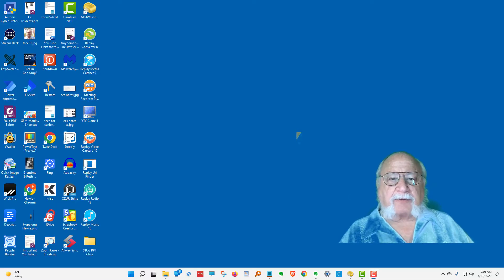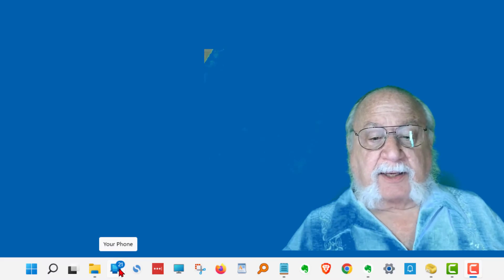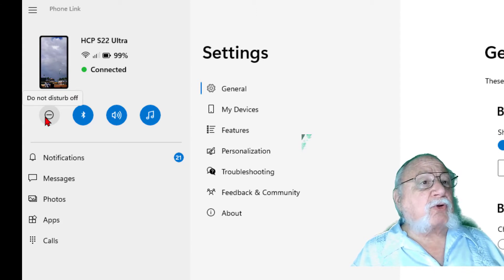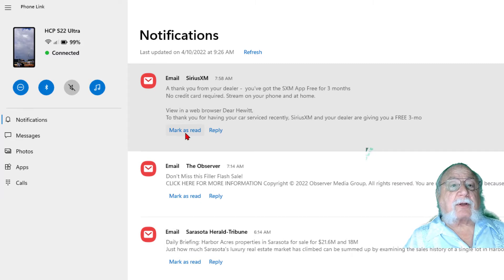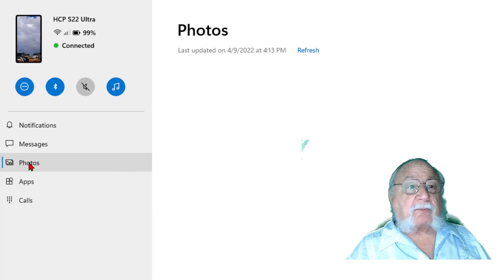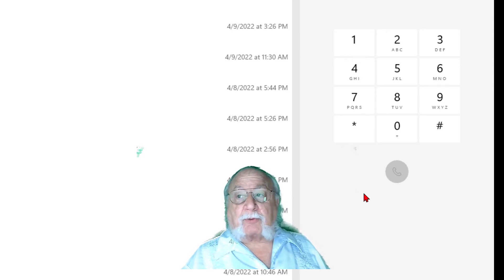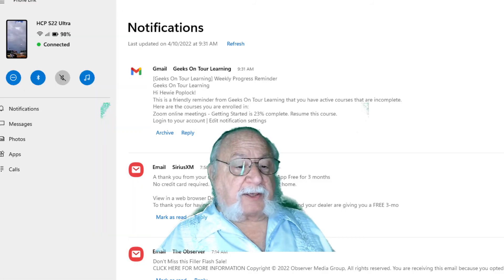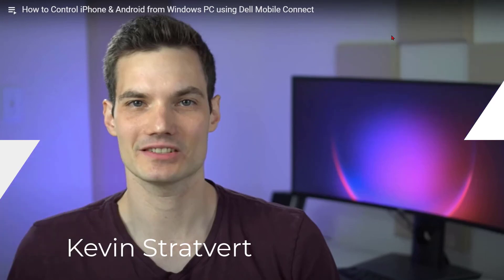Phone Link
This Phone Link presentation by Hewie Poplock is part of the Tech for Senior show for Monday April 11, 2022. More info about "Tech for Seniors" can be found

Microsoft first announced the Your Phone and Your Phone Companion apps back in October 2018.

Since then, they’ve embarked on bringing all the important capabilities and content from your Android phone to your Windows PC. Over the course of this journey, they’ve carefully listened to your feedback and used it to continue evolving our app experiences.

Their latest evolution brings a new name to unify the experience for all users. With that, they have introduced Microsoft Phone Link as the PC app experience, and Link to Windows as their mobile app for Android devices.

Also mentioned in the article is "How to Control iPhone & Android from Windows PC using Dell Mobile Connect" by Kevin Stratvert.